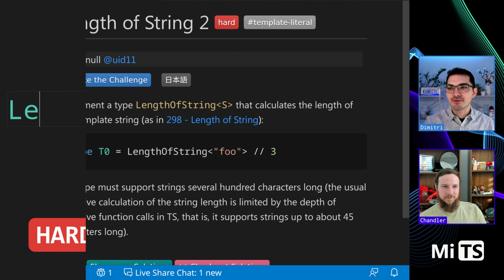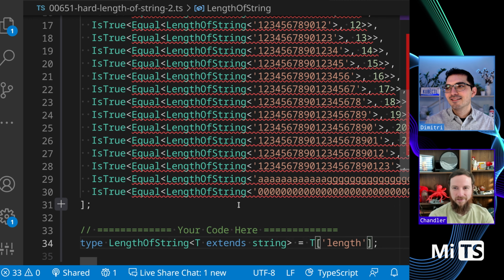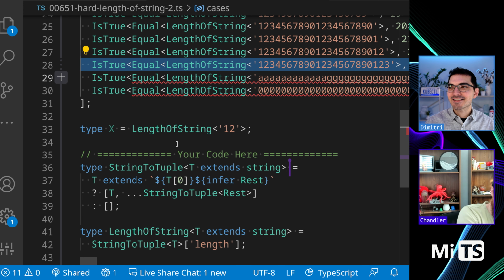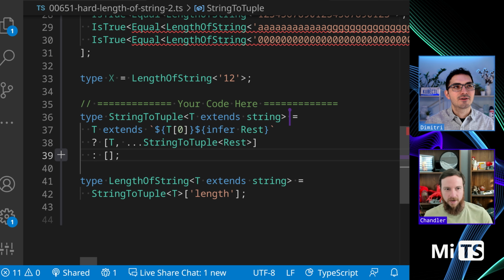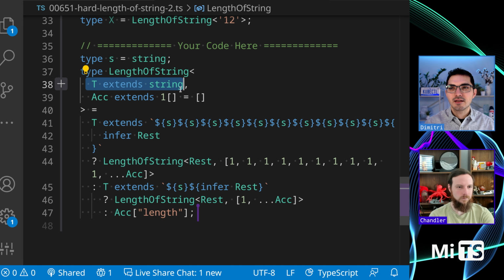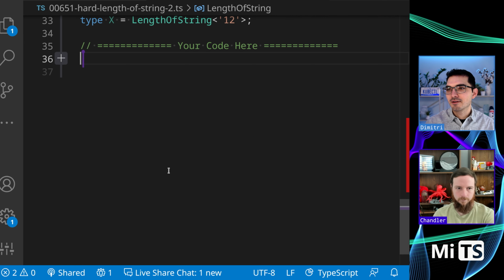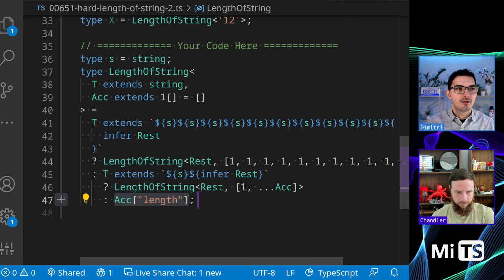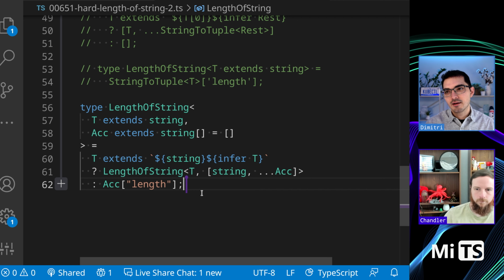Length of String 2 with Chandler Prall - TypeScript Type Challenges #651 [HARD]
We've sortof solved this challenge before.. like.. exactly.  You may then be wondering why we're doing it again and why this time it's listed as "hard".  Well I guess you'll have to watch and find out.

00:00 description of the challenge
00:32 attempt at a solution
02:56 all tests pass
04:11 alternatives